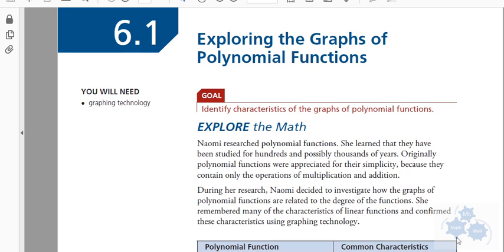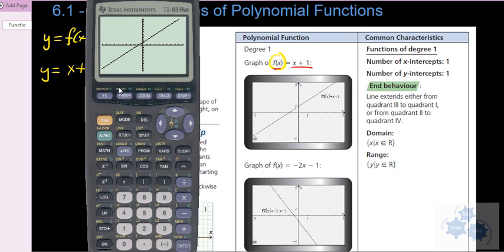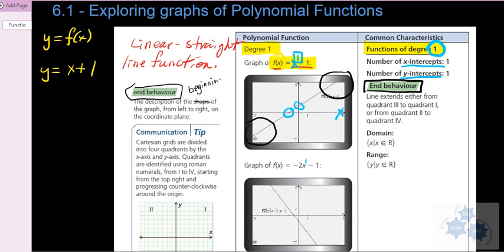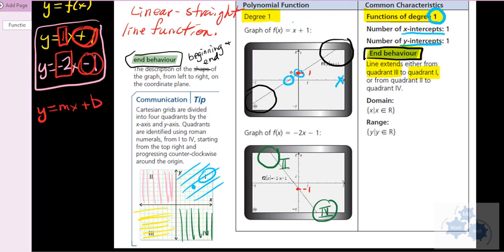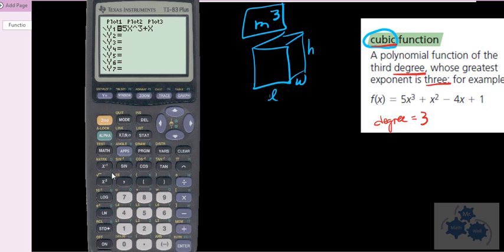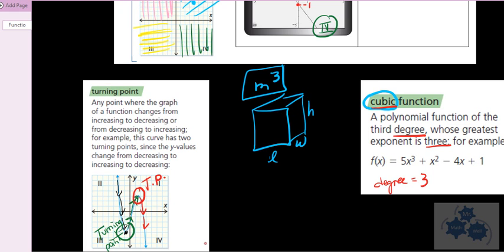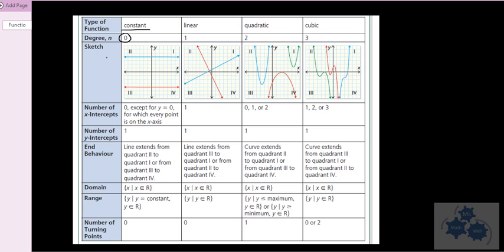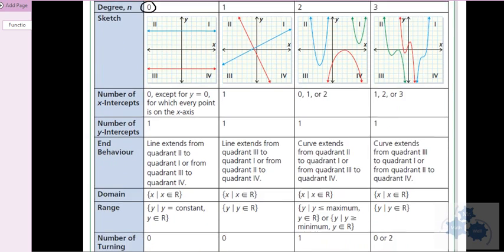FM 30 6.1 Graphs of Polynomial Functions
Introduction to linear, quadratic, cubic, and constant functions - their function characteristics and graphs